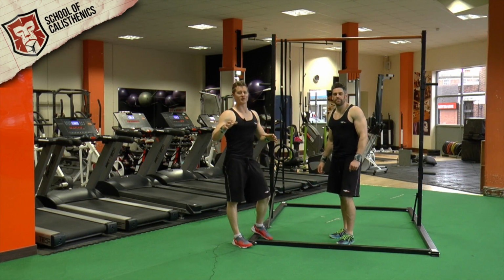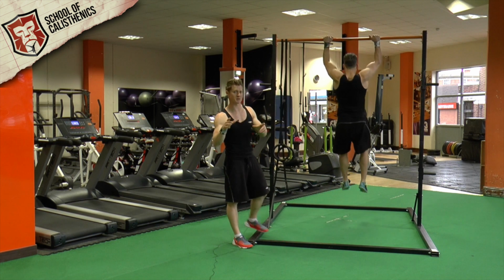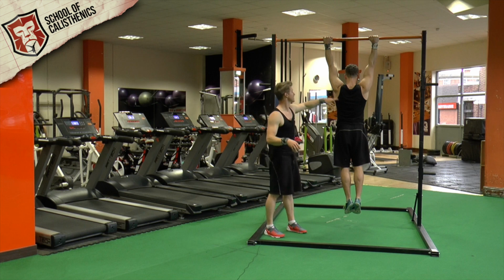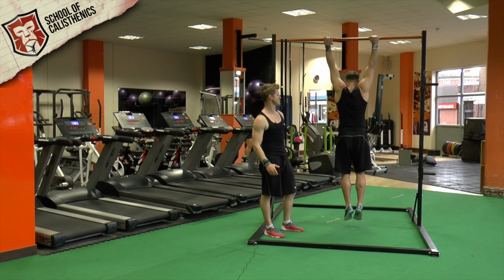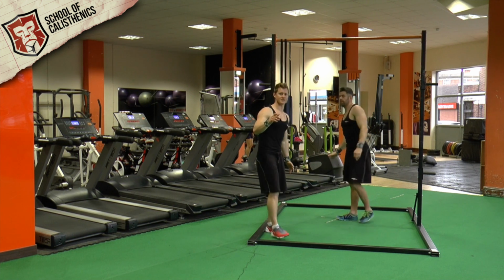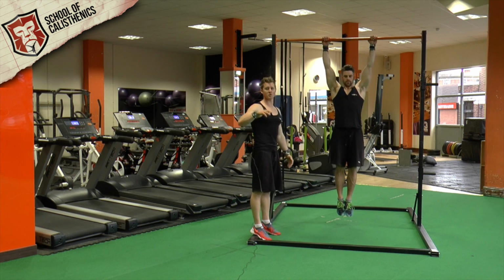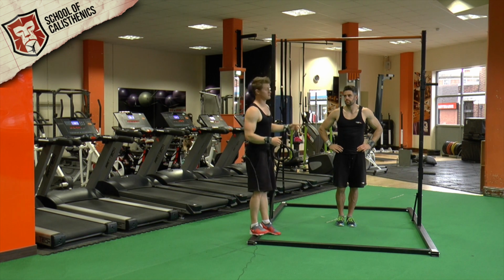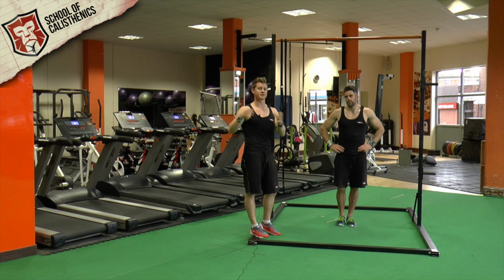How To Do A Perfect Pull Up | School of Calisthenics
Mastering the Pull Up is one of the key elements, fundamental to Calisthenics! Learning how to control your shoulder / scapular (shoulder blade) is an important part of the process.